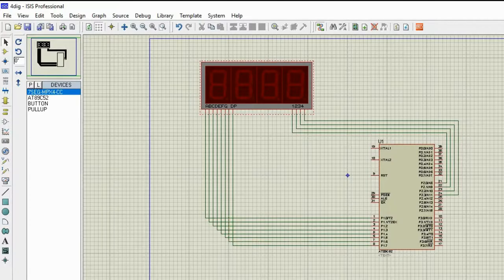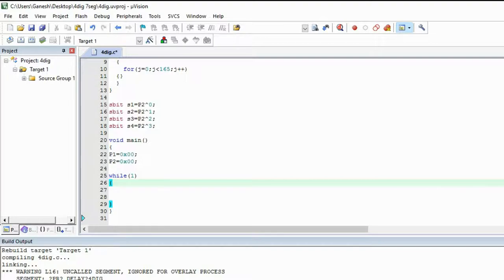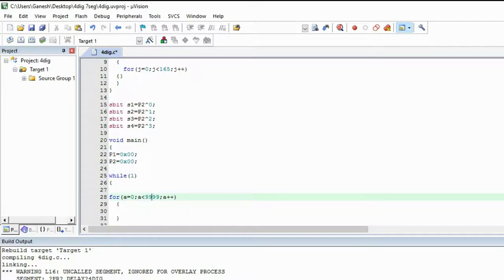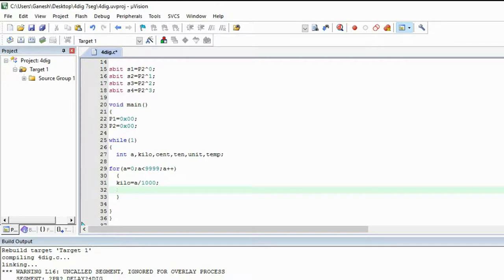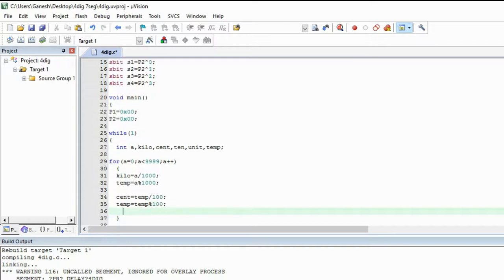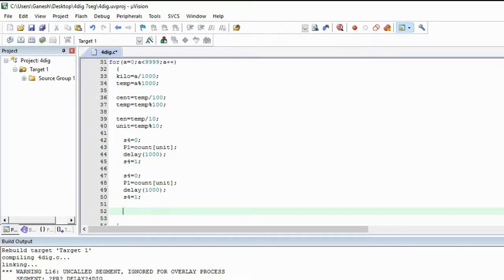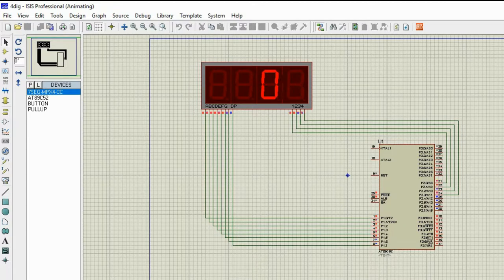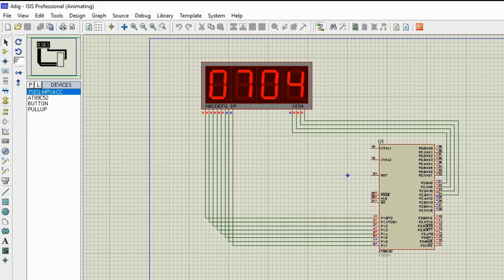7 Segment LED 4 Digit Counter - Part 7 - 8051 Tutorials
Embedded C for Beginners
Seven Segment LED 4 Digit Counter - Part 7 - 8051 Tutorials

easy explanation of logic, time sharing operation is used
numbers are displayed in four digit seven segment LED display.

using this logic counters, digital watches, rickshaw's meters etc. are programmed.

Devices:
8051 development board:

4 digit Seven Segment displays: